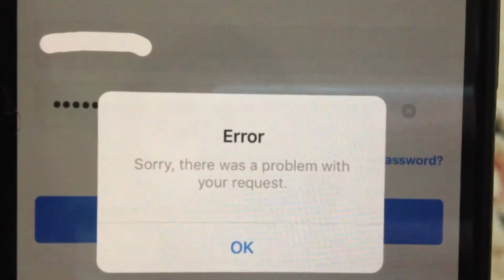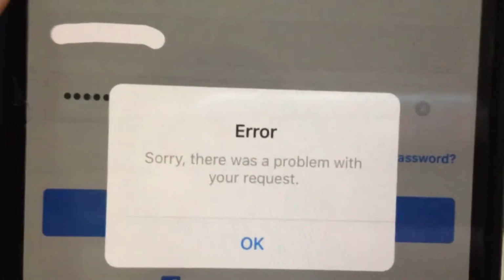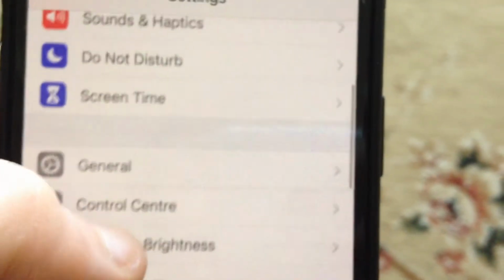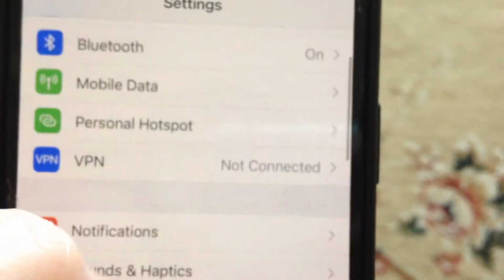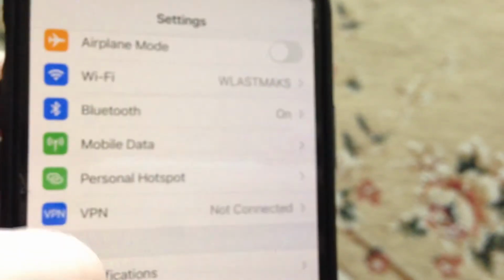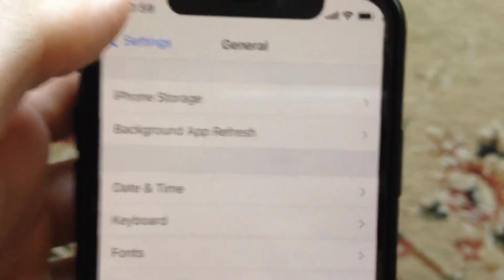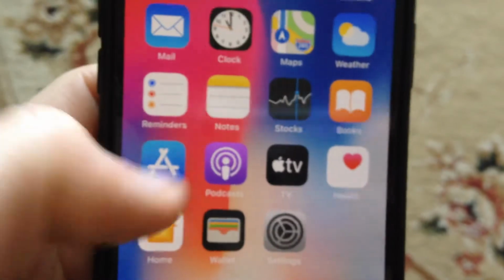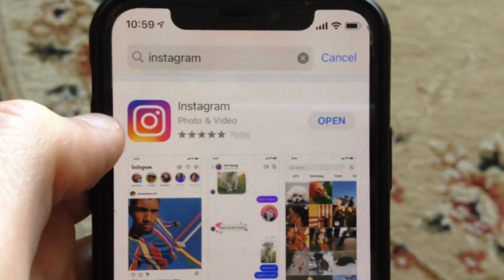Instagram Error Login iPhone 2021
If you don’t know Instagram Error Login iPhone 2021, this video is for you.